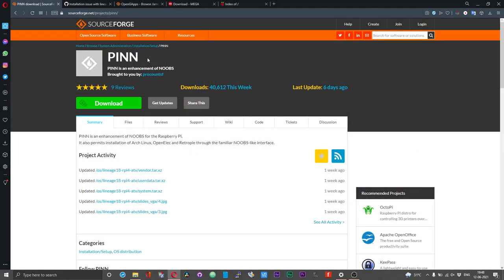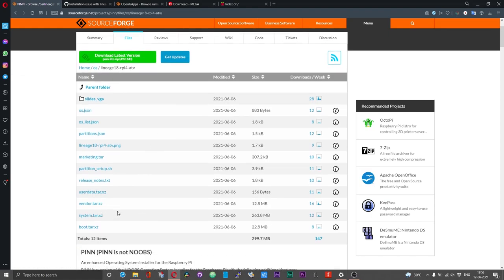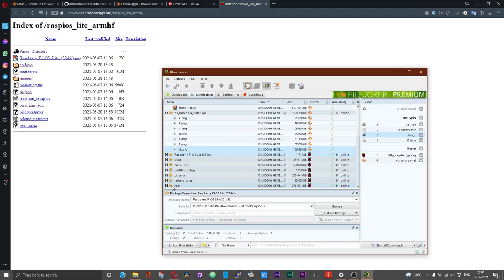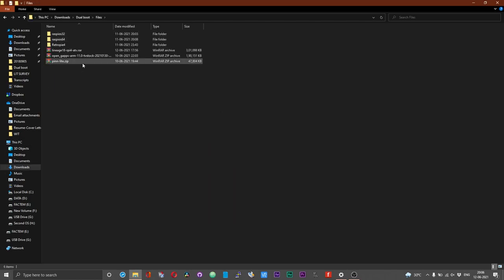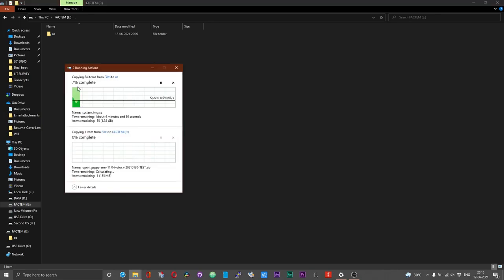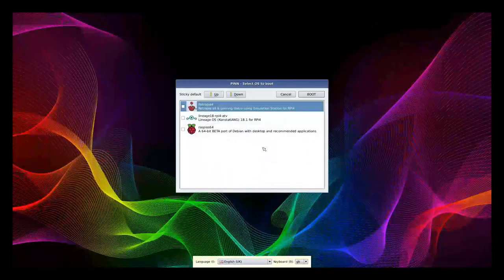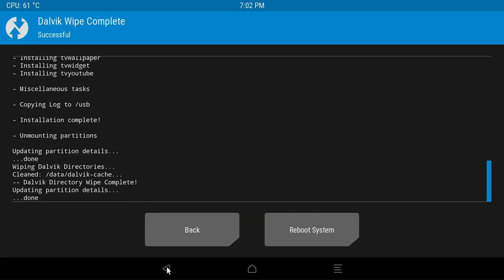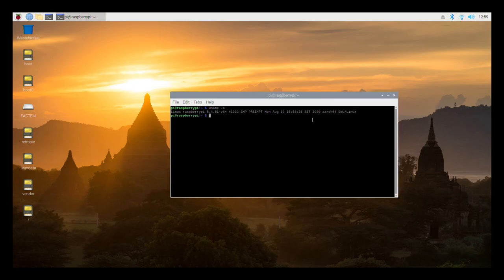How to Multi Boot RetroPie Android TV and Raspberry Pi OS 64bit | Triple Boot on Raspberry Pi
How to triple boot Android TV, RetroPie and Raspberry Pi OS 64 bit on Raspberry Pi 4. Triple boot Android TV, RetroPie and Raspberry Pi OS 64 bit on Raspberry Pi 4. Multi boot Android TV, RetroPie and Raspberry Pi OS on Raspberry Pi. Multi boot Raspberry Pi

Timestamps:
00:00:00 Introduction
00:00:23 Prerequisites and Downloading the OS Copies
00:00:54 Additional Important Info -1
00:02:31 Additional Important Info -2
00:03:26 Downloading the Desired OS Files
00:08:13 Downloading Gapps for ATV
00:08:40 Preparing the Botable SD Card
00:09:58 Preparing Thumb Drive or Pen Drive of OSes
00:12:57 Installing the OSes
00:15:54 Gapps Installation Procedure
00:18:55 Booting Into Android TV 11 Post Gapps Installation
00:20:35 Booting Into RetroPie
00:21:11 Booting Into Raspberry Pi OS 64 Bit